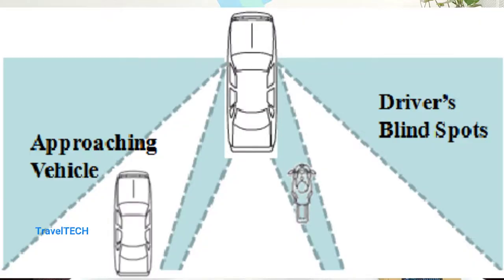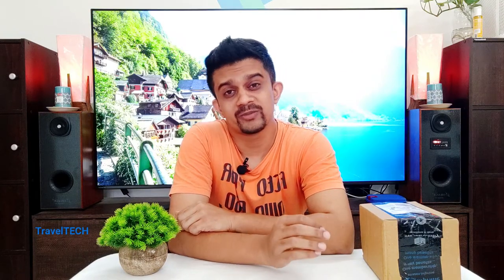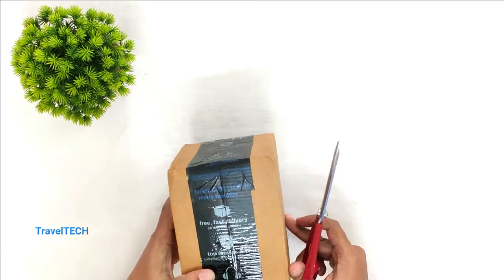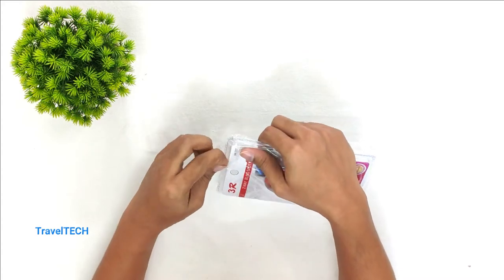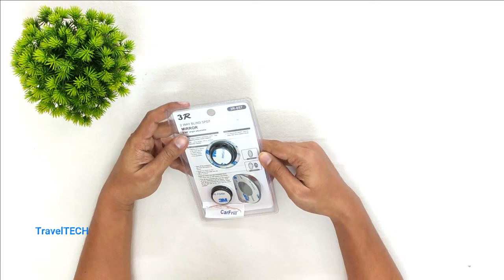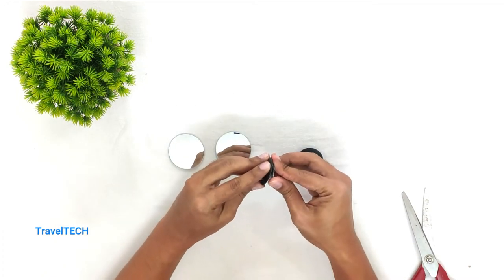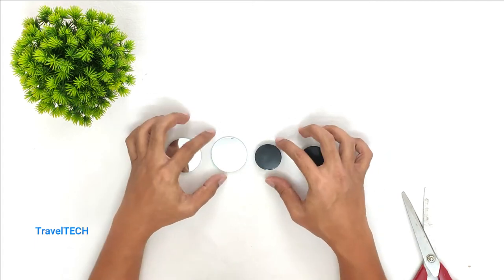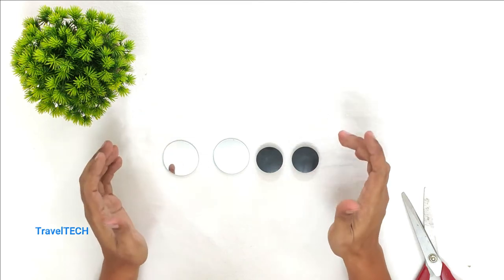360 Degree Blind Spot Mirror - Unboxing, Installation & Review - Best Car Accessory - TravelTECH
LINK TO PURCHASE

Blind spot Mirror is extremely helpful in giving you the complete view surrounding your car while travelling so that you can overtake safely or slow down to let other cars pass easily. Watch this video to know what a blind spot is, unboxing and installation of the blind spot mirror.

MUST HAVE CAR ACCESSORIES:

1. DDPAI Mini Dashcam
2. Digital Tyre Inflator
3. Philips Xtreme Vision GForce Bulbs
4. ELOVE Car Mobile Charger
5. OBD2 Device
6. Key Fob Battery
7. Memory Foam Armrest
8. LED Bulbs for Cabin Light
9. Magnetic Sunshades
10. Dashboard Mobile Holder
11. Dual USB Power Socket for Cars
12. Windshield Sunshade for Cars
13. Honda Key fob Premium Cover
14. Trash bin for cars
15. Honda Air Valve caps
16. Sun Visor Organizer

These drone footages have been shot using DJI Mavic Mini.
LINK TO BUY

This is the Official YouTube Page of 'TravelTECH'